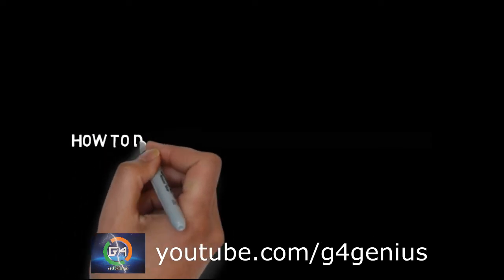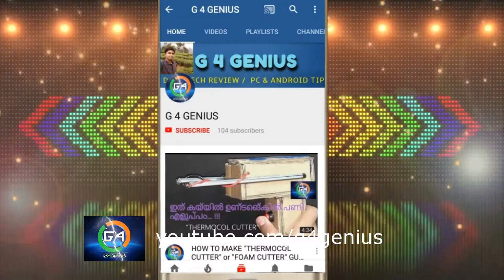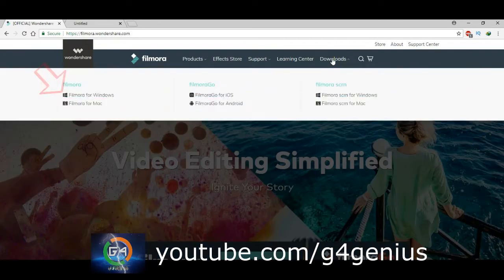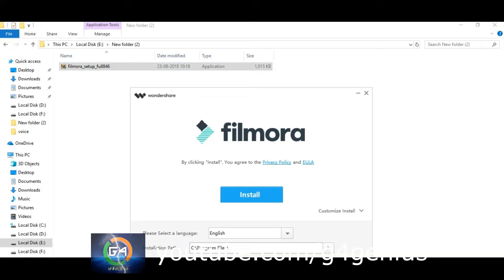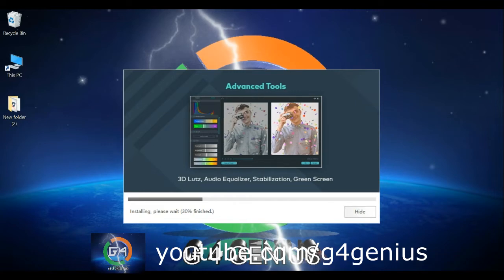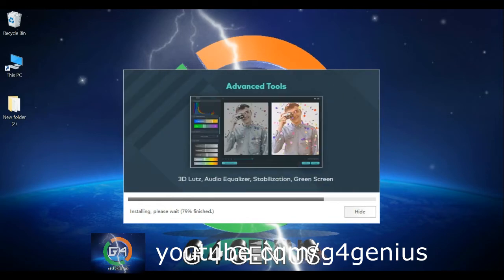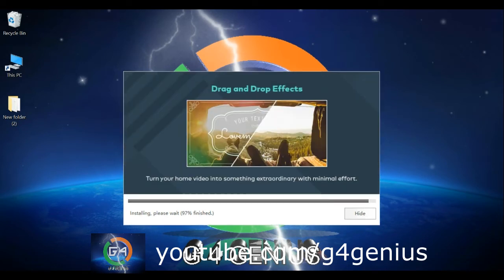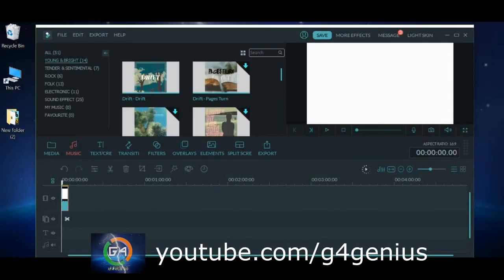How to download and install Filmora video editor for free | Malayalam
How to download and install wondershare filmora video editor in malayalam |best video editing software for youtubers

2-LIKE
3-SHARE
4- COMMENT